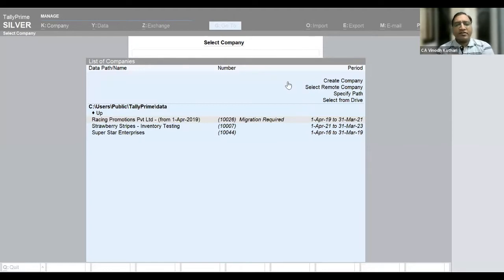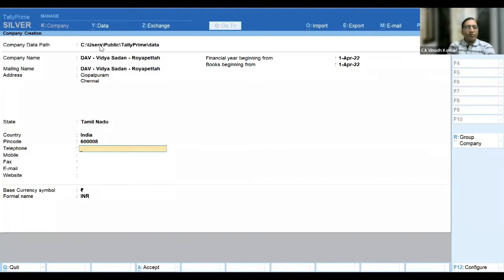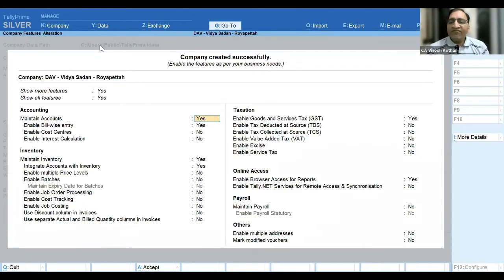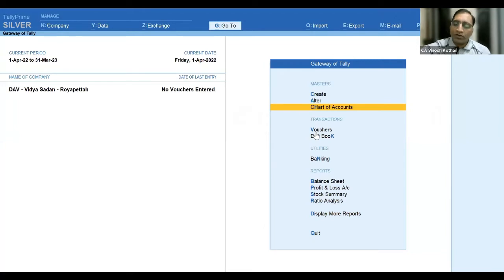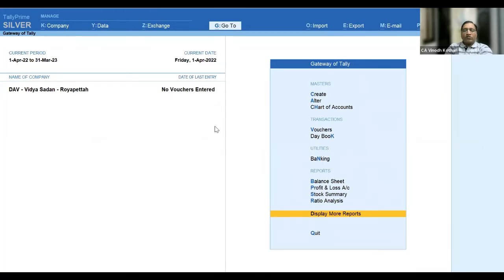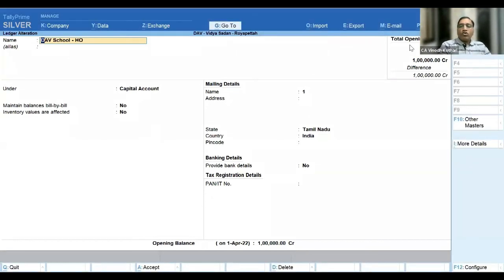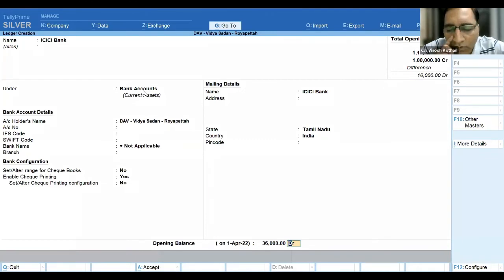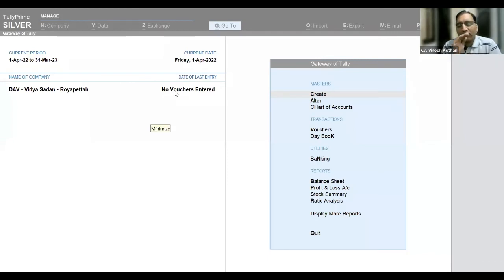Vidya Saadhan - Online Tally Classes by CA Vinod Kothari ~ Session 3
Vidya Saadhan is a Stationary Shop Initiative by D.A.V. Group of Schools.
Session - 3
Topic - Company Ledger and Inventory Creation